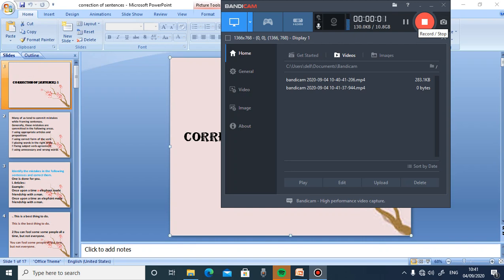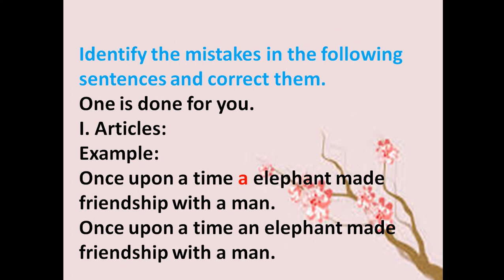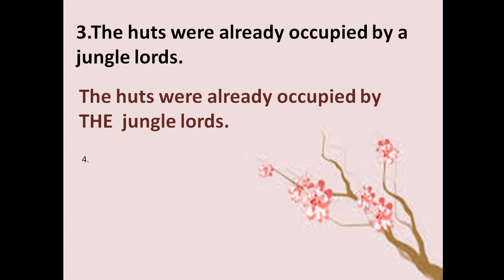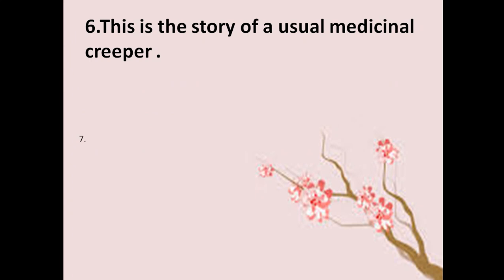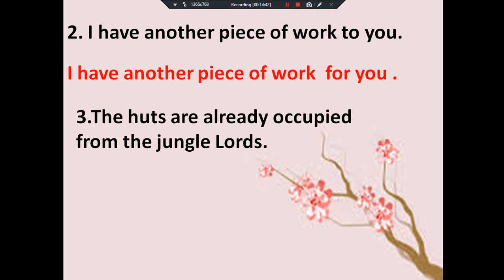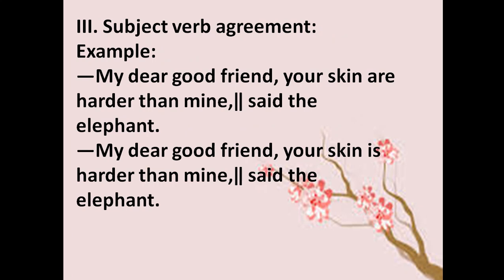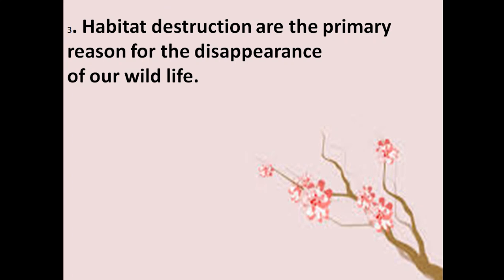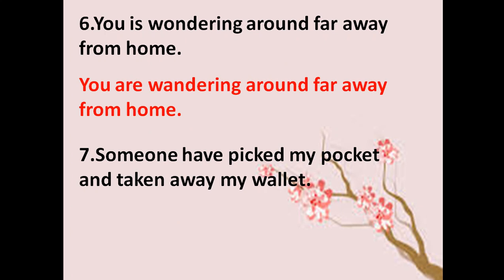CORRECTION OF SENTENCES I PU(PART 1)